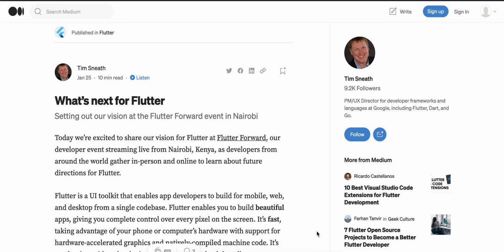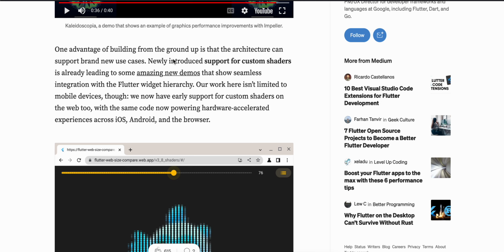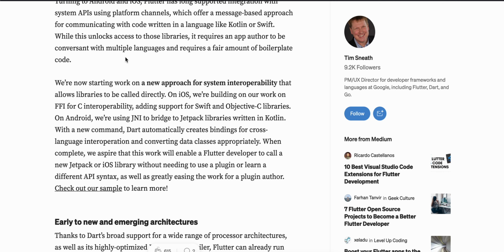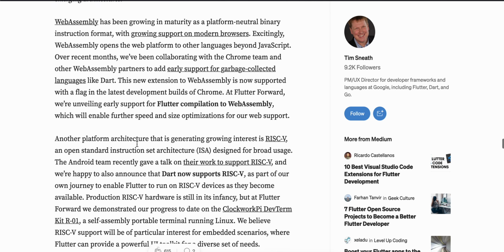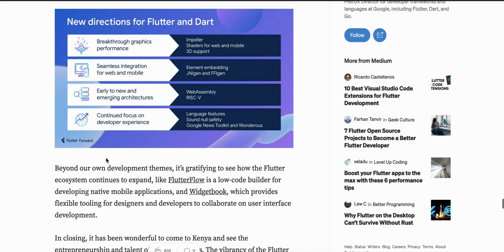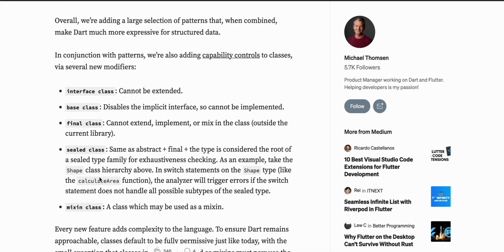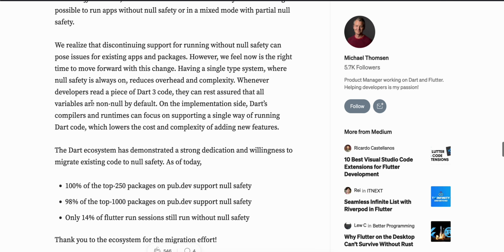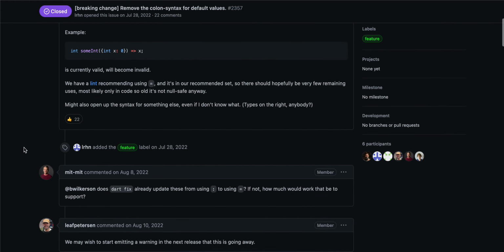Flutter Forward Updates 1